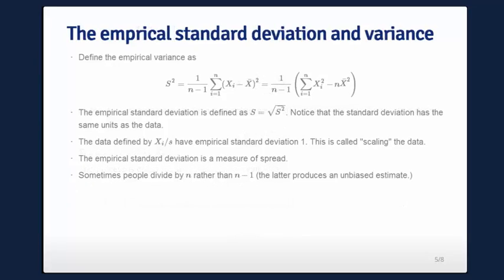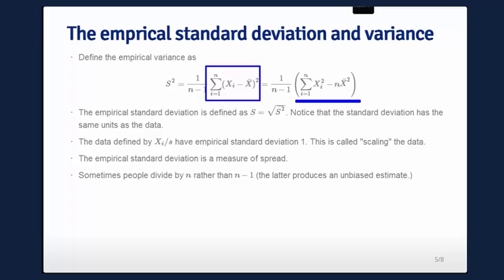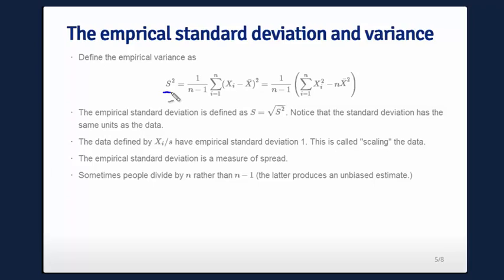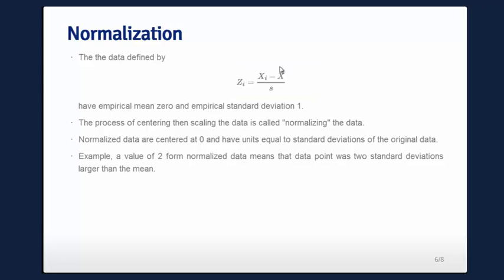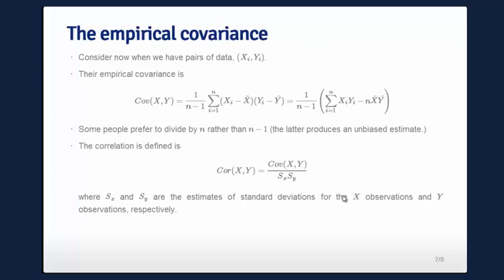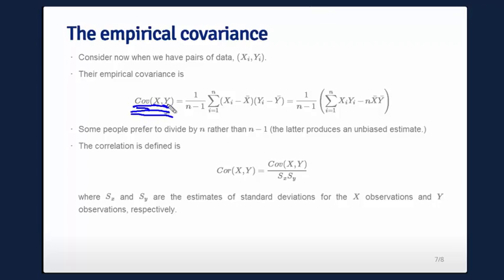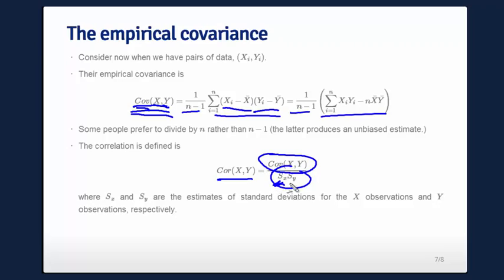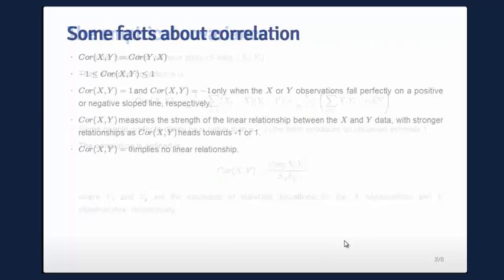1 6 01 02 b Normalization and Correlation 5 22